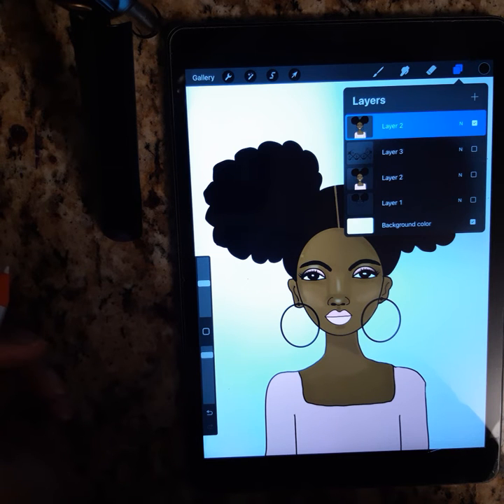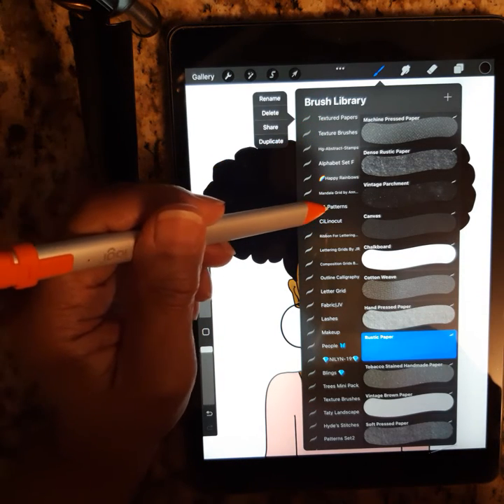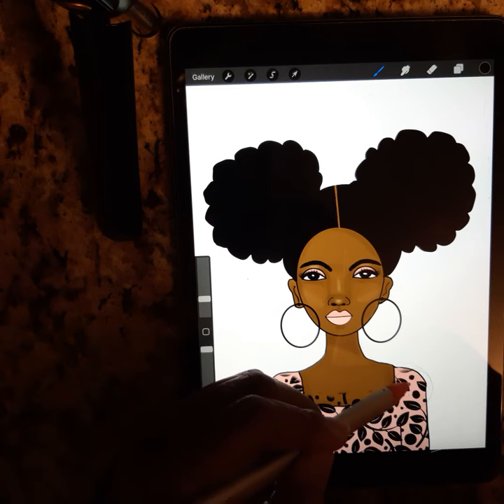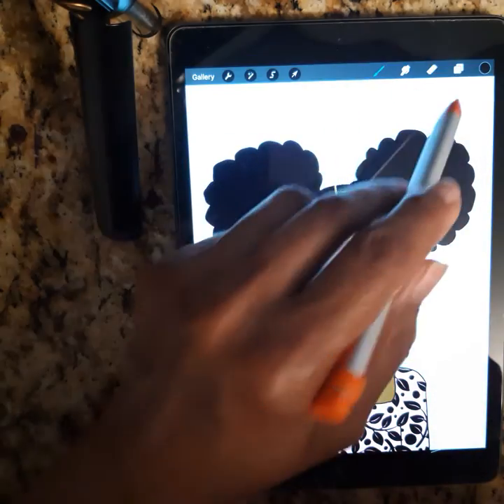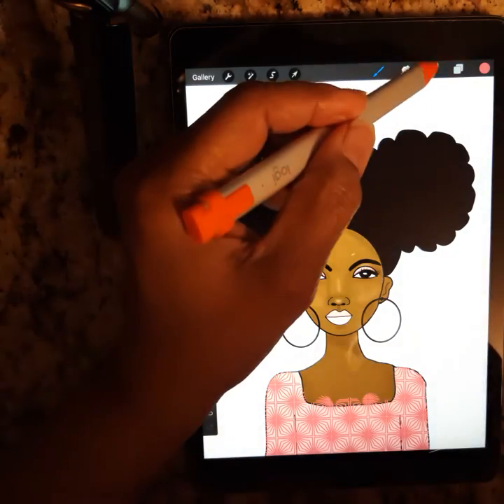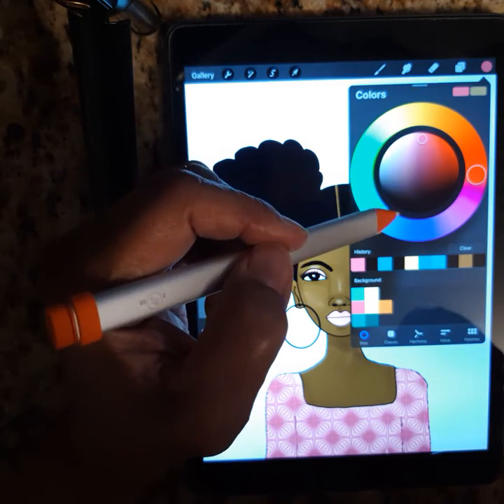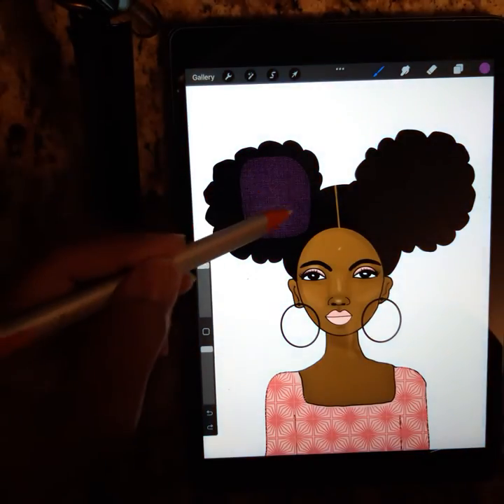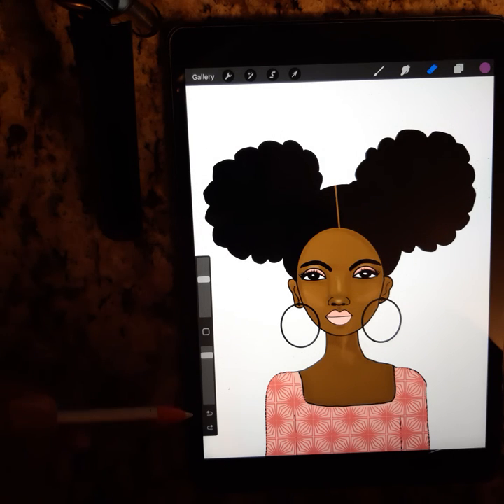Procreate Clipping Mask: Beginner Guide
In this short video tutorial, I will show you how to use clipping mask in Procreate.

1. Choose your image
2. Create a new layer above your chosen image
3. Tap the new layer
4. Select "Clipping Mask"
5. Go to your Brush Tool
6. Select a Pattern or Texture Brush
7. Select the Color you want for pattern/texture
8. Paint over the area you want the pattern or texture to appear on
9. Select the Eraser Tool to erase any overlap
10. Finished!

**NOTE: Clipping mask is a non-destructive tool...This means is NOT permanent; you can always change a texture or pattern if you no longer wish to use it. However, if you used the Alpha Lock tool, it is a destructive tool, which means if you want to change that portion of your drawing, you won't be able to it! You literally would have to redraw it! Ain't nobody got time for that!!! 😆